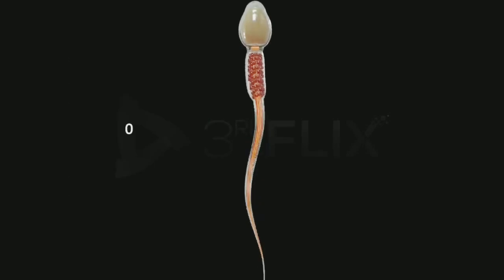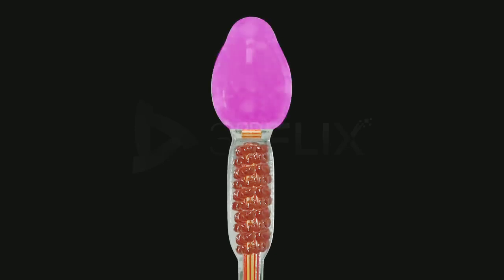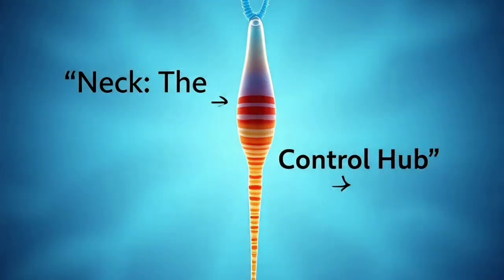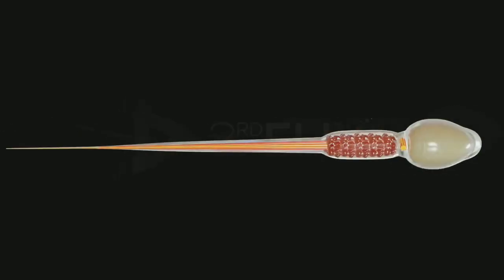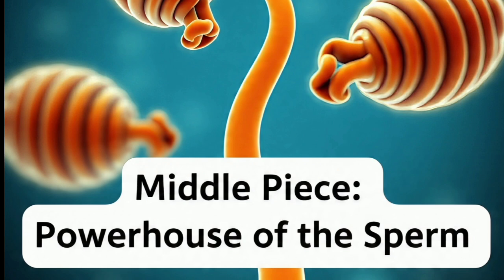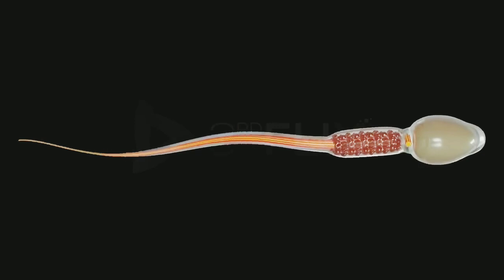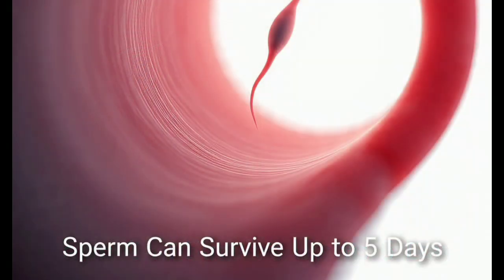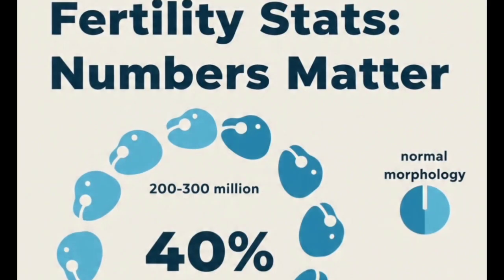Structure and Function of Human Sperm | Why it matters?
In this video, we dive deep into the structure, function, and journey of human sperm — from the moment of ejaculation to the process of fertilization. Learn how its four parts (head, neck, middle piece, and tail) are perfectly designed for one goal: creating life.

Discover key biological facts, such as the role of acrosome enzymes, mitochondria-powered motility, and the fascinating process of capacitation. This is more than a science lesson — it’s the story of life’s microscopic beginning.

🎥 Perfect for students, biology lovers, or anyone curious about the wonders of human reproduction.

🧬 Watch till the end to explore the science behind male fertility and how one tiny cell makes all the difference!
Sperm cells are gametes or sex cells that are produced in the testicular organ or gonad of male human beings and animals.
Like the female gamete, sperm cells carry a total of 23 chromosomes that are a result of a process known as meiosis. In both animals and human beings, among many other organisms, these cells are involved in the sexual mode of reproduction, which involves the interaction of male and female gametes.

What is the structure of human sperm?
How does sperm fertilize the egg?
Functions of acrosome in sperm
Male fertility explained
Biology animation of human sperm
Journey of sperm to fertilization
Mitochondria role in sperm motility
9+2 microtubule arrangement in sperm tail

📢 Drop your questions in the comments — we love hearing from you!